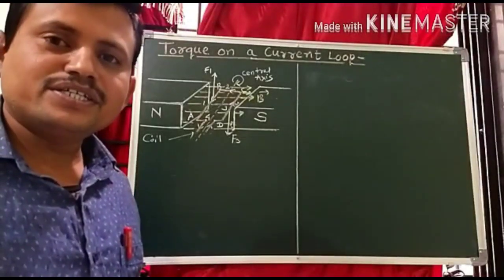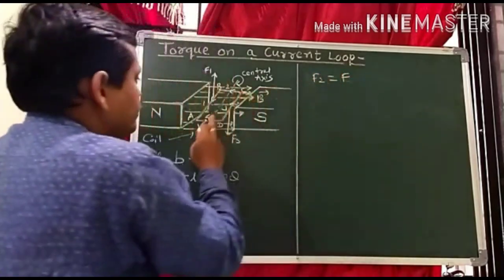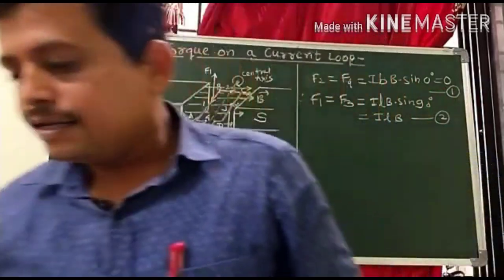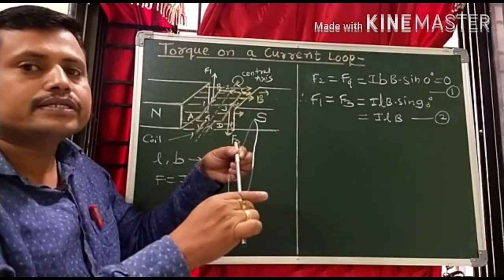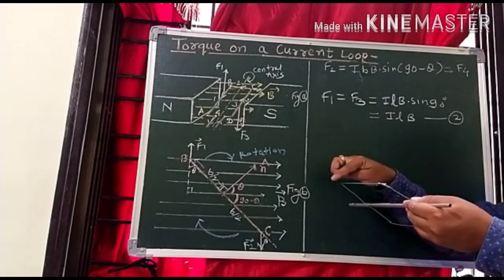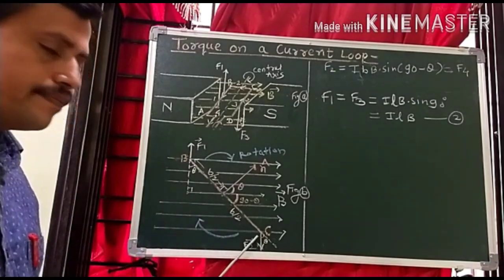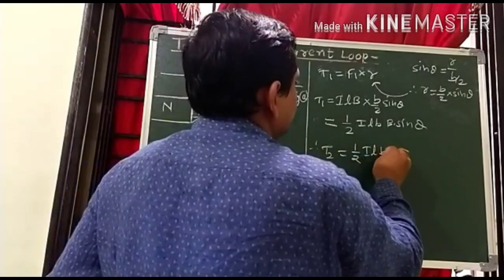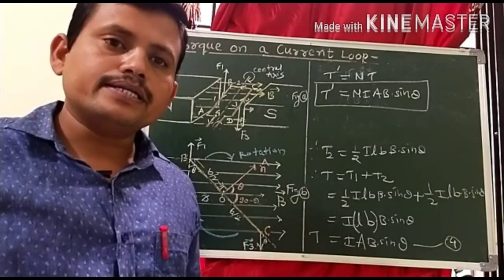Torque on current loop